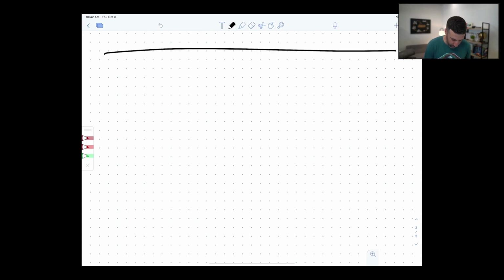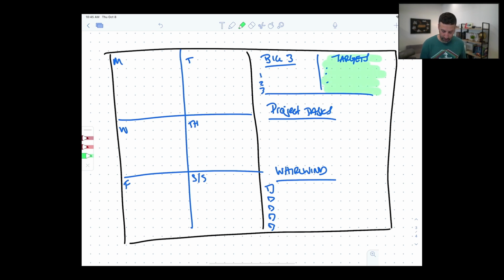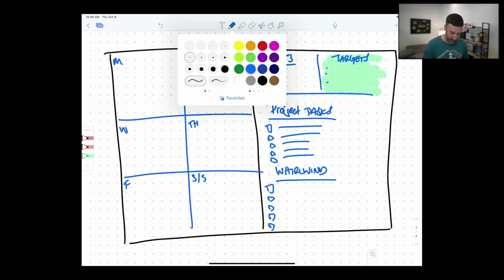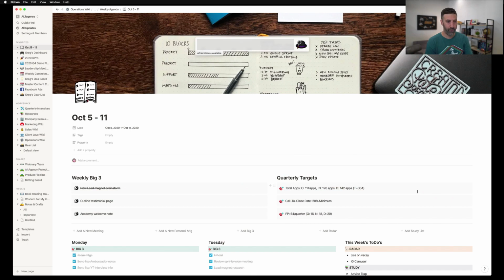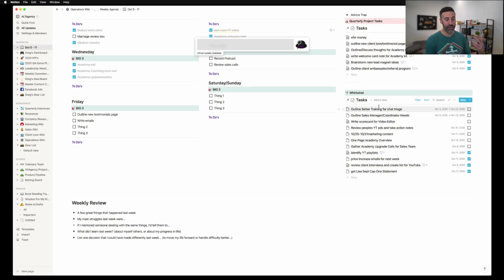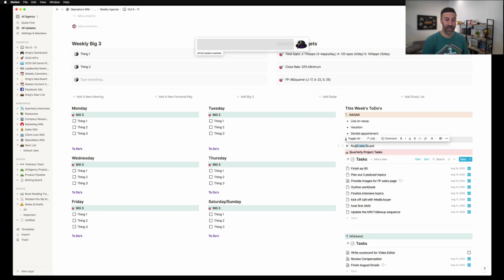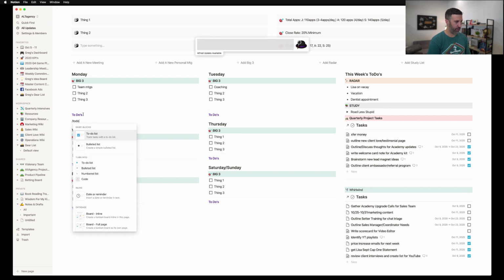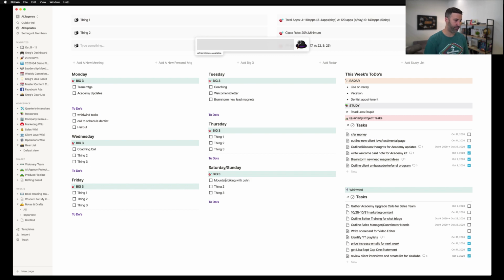My Weekly Agenda Using Notion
Have you tried every project management tool under the sun and STILL haven't found the one you like?

If so, we'd probably get along great.

Just recently I started using Notion.

First, I started using it to manage my days/week.

But since, our entire team has started using it and it's helping us run our 7 figure business way more effectively.

So today, I wanted to share how I use Notion.

Shout to the folks that I learned (and continue to learn from)

📈 GROW YOUR BUSINESS FASTER 📈

💥Let’s keep the conversation going and dive deeper into the topics of this video in our private YouTube Chats community!
🚀 Ready to add more leveraged and profitable income streams to your agency like training, consulting and digital products? See how The Collective™ can help